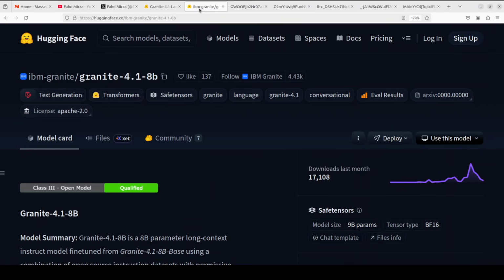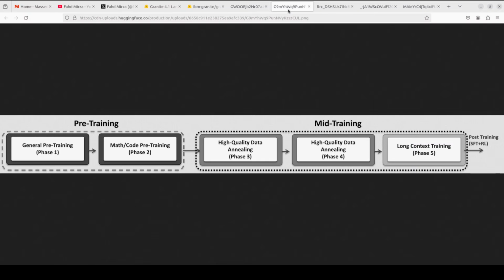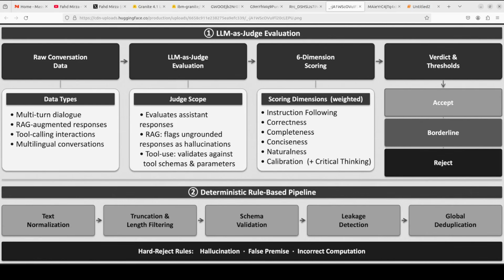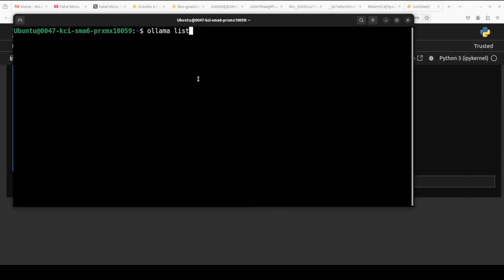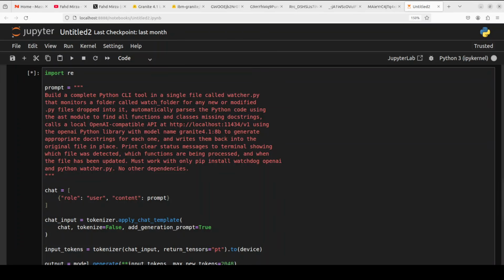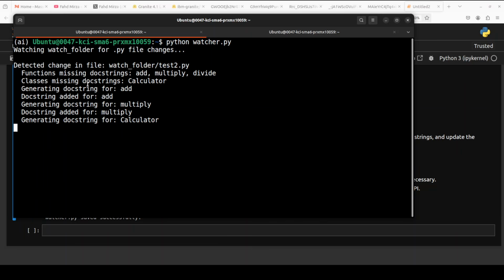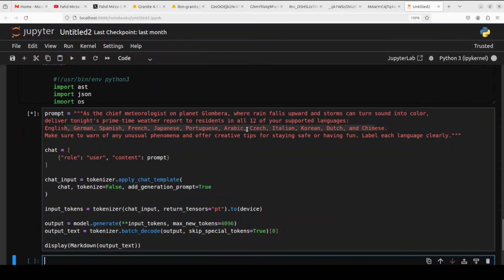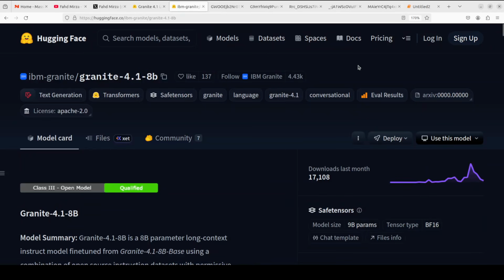IBM Granite 4.1 8B - Open Source AI That Actually Surprised Me: Run Locally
This video locally installs Granite-4.1-8B which is a 8B parameter long-context instruct model finetuned.